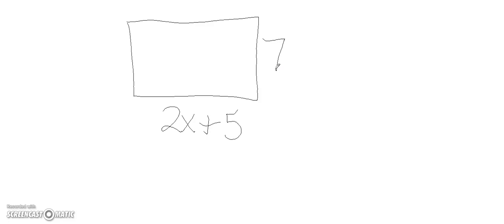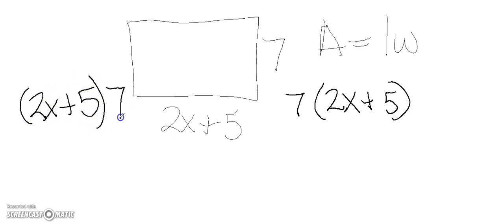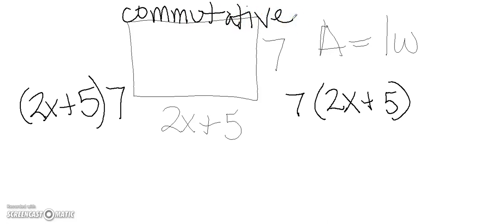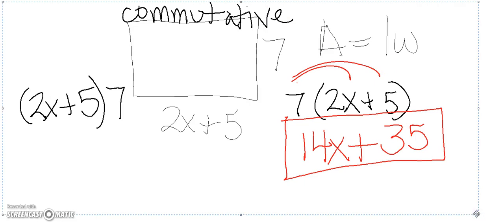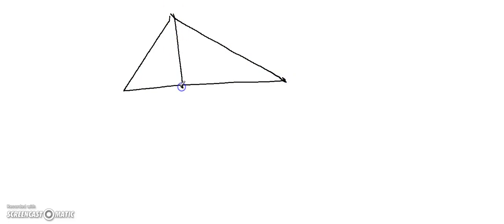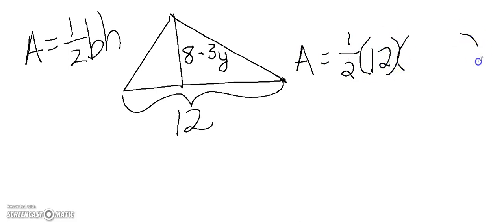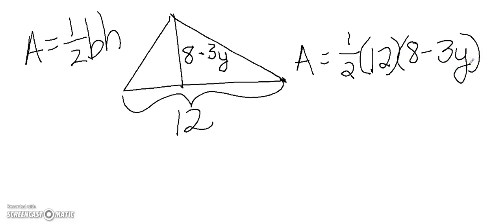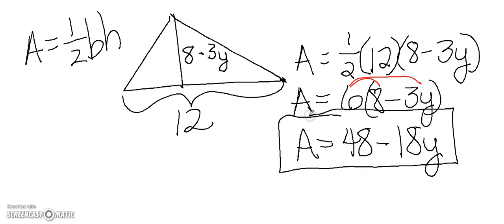Lesson 2.2 - How to Find Areas Using the Distributive Property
Now that we've learned how to use the distributive property, let's see how we can apply it to geometric shapes.